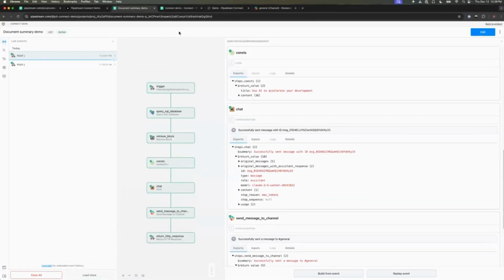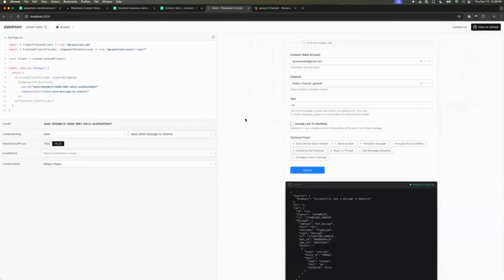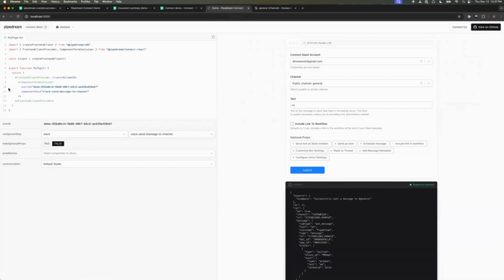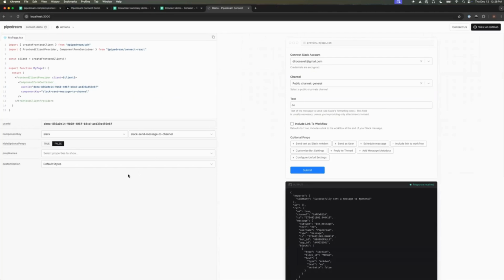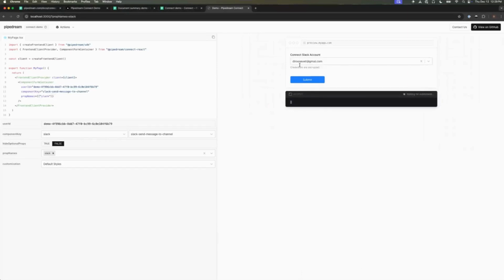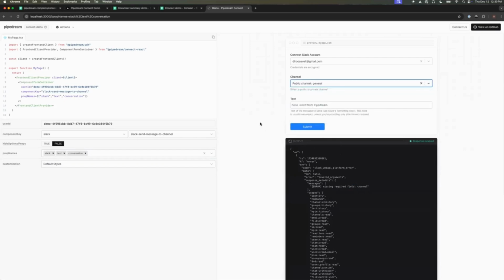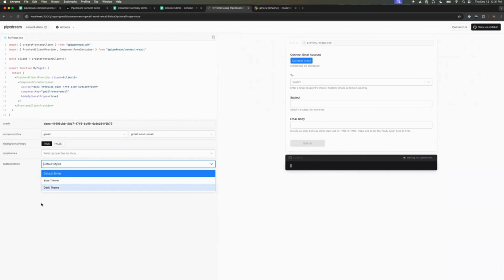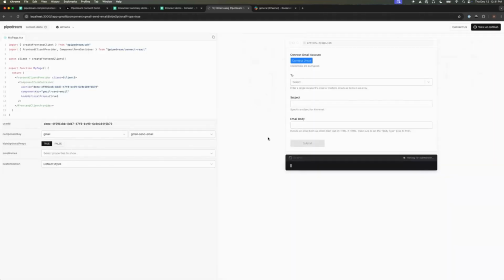API & SDK: Embed Pipedream Actions with Ease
Managing integrations has never been this dynamic. With Pipedream’s API and SDK, you can now embed 10,000+ triggers and actions directly into your app or AI agent, delivering seamless integration functionality without building entire workflows.

In this demo, we’ll show you:

1. Dynamic API & SDK Features: Skip workflow configuration—call actions directly from your app or agent.
2. Customizable UI Options: Use pre-built React components or create a tailored front-end experience.
3. Flexible Input Handling: Simplify user interaction while running powerful backend processes.
4. OAuth Integration: Easily manage account connections with streamlined flows.

Get started today:

Transform how your app connects to APIs with Pipedream.